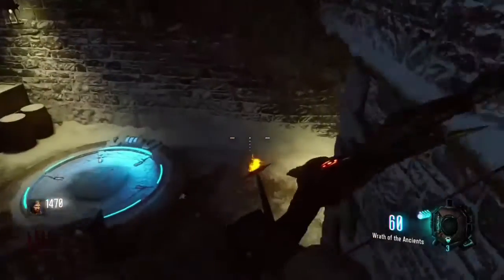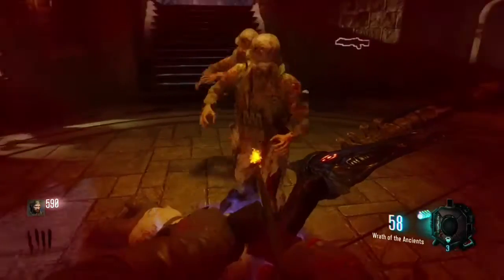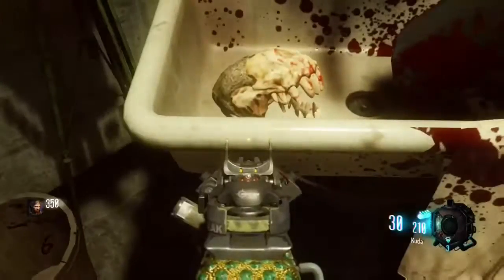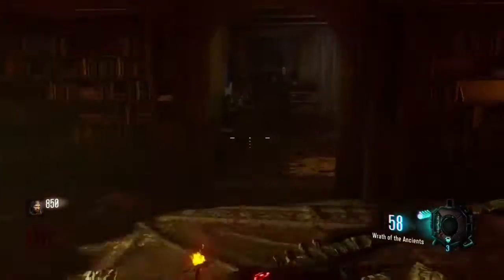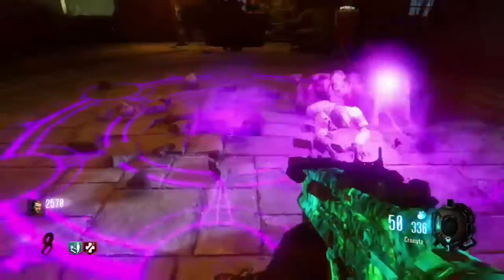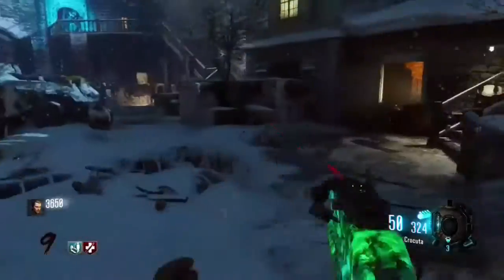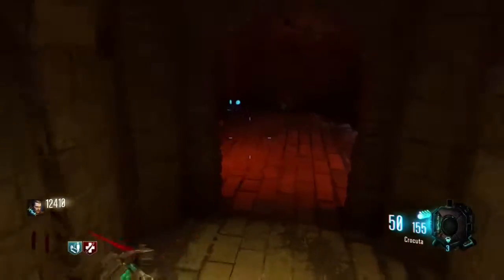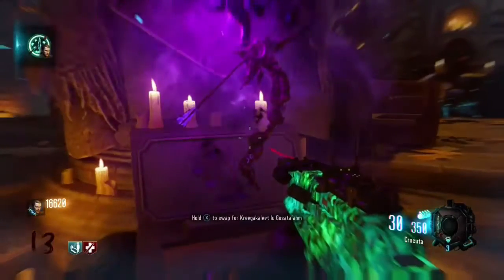Chaos skullcrusher bow tutorial bo3 der eisendrache